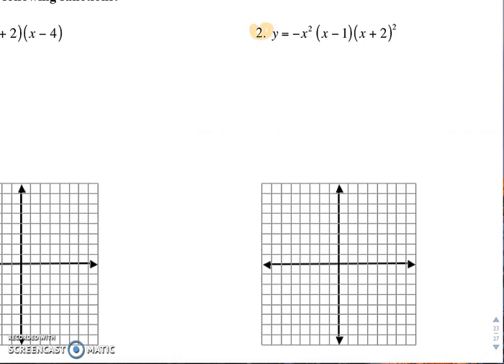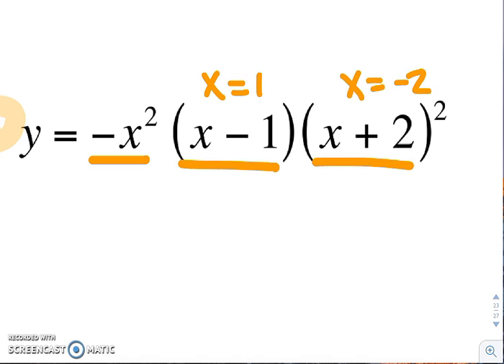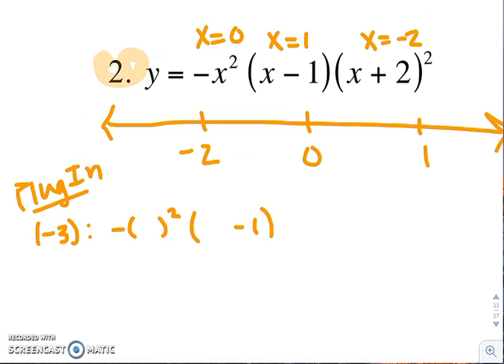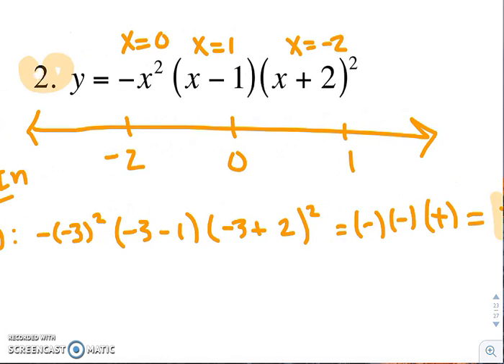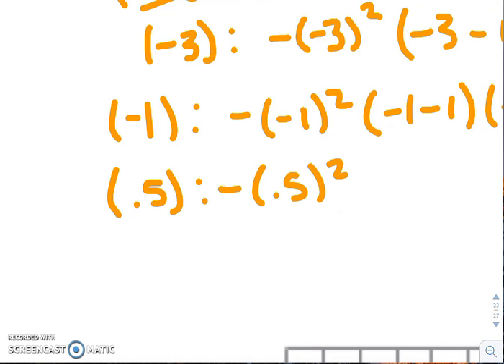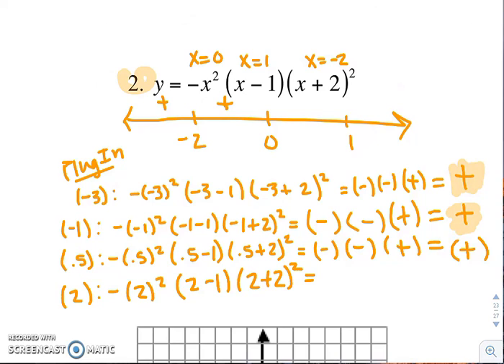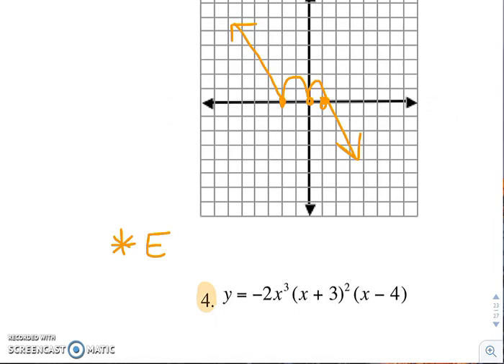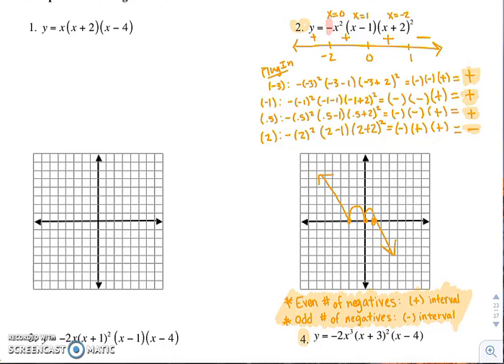2 8 Graphing Polynomial Functions